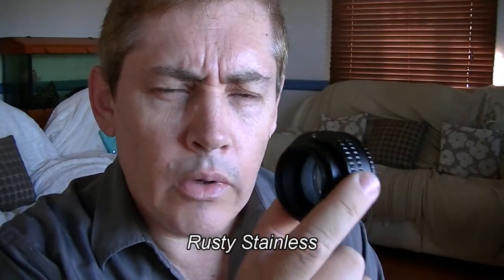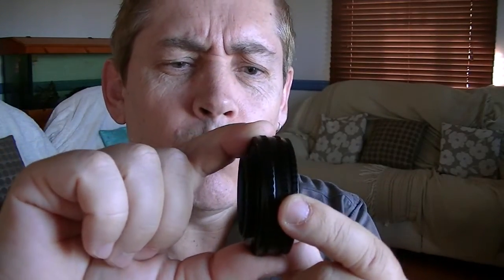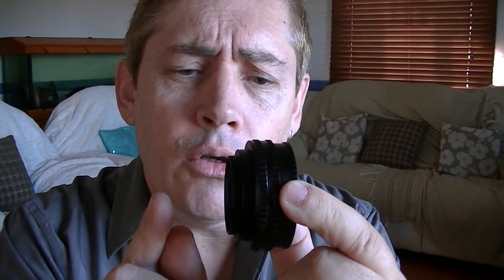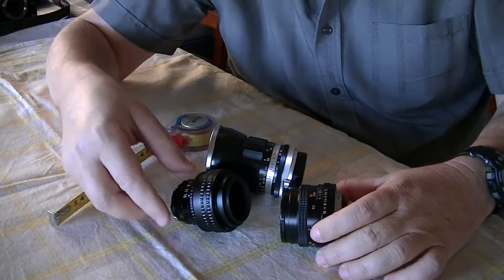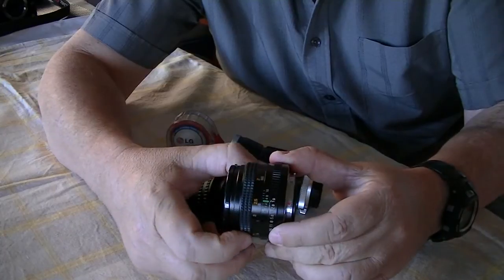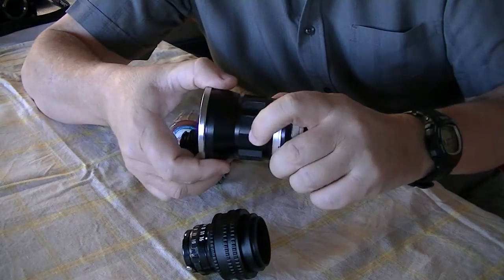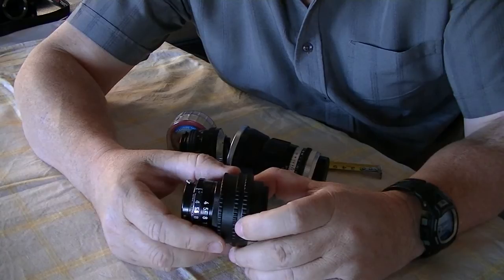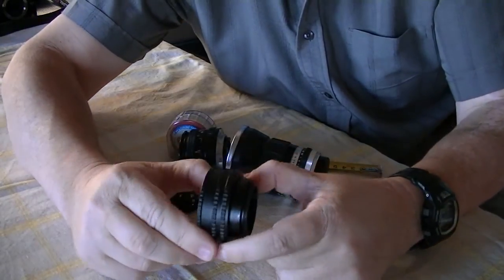Helicoid focusing explained, for mirrorless digital cameras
Here's an explanation of how the helicoid focusing ring works.